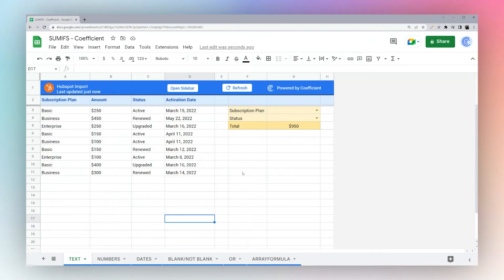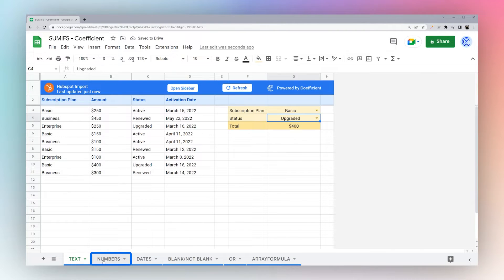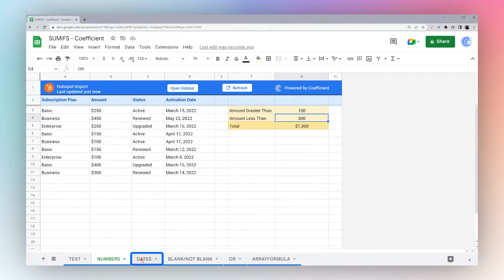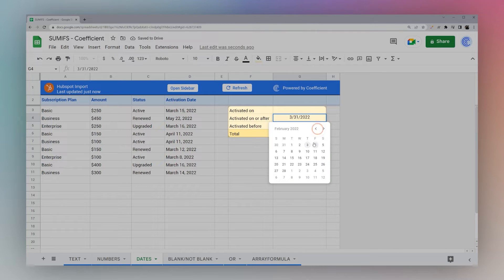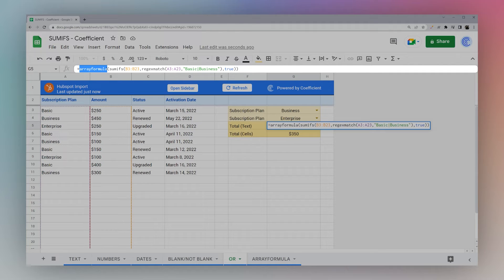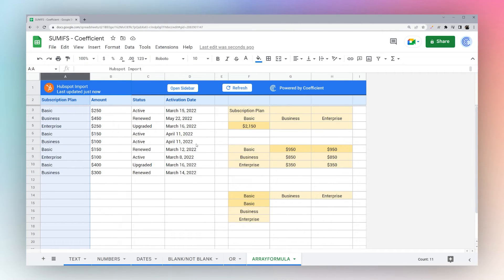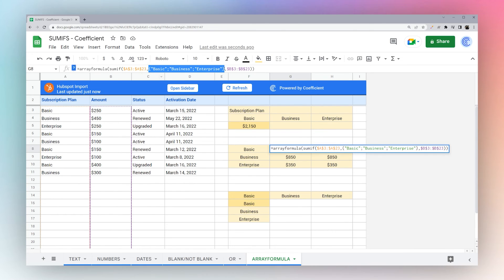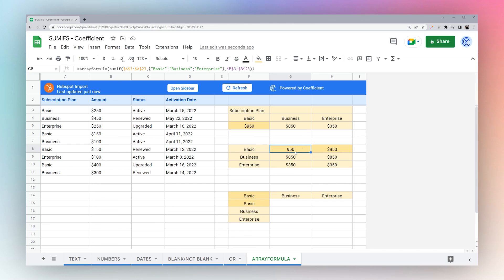Simple SUMIFS Google Sheets Tutorial with Examples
Learn how to use SUMIFS to return the sum of the numbers in the specified range, based on one or more criteria. Applying conditional summing in Google Sheets makes aggregating and summing values a breeze when you have a large dataset to analyze.

► Follow along with the full step-by-step tutorial on the SUMIFS function

Video Timeline
00:010: Introduction to Google Sheets SUMIFS
00:24: SUMIFS with text
01:35: SUMIFS with numbers
02:56: SUMIFS with date
04:24: SUMIFS not blank or blank
05:20: SUMIFS multiple criteria
07:02: SUMIFS array formula